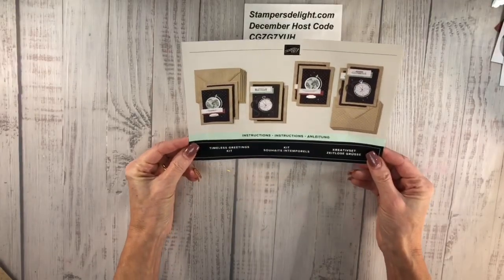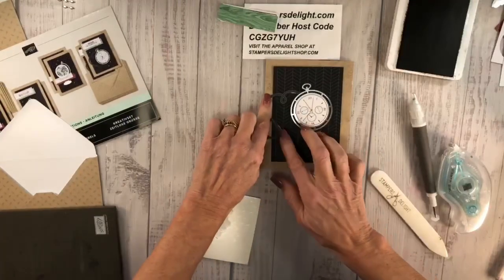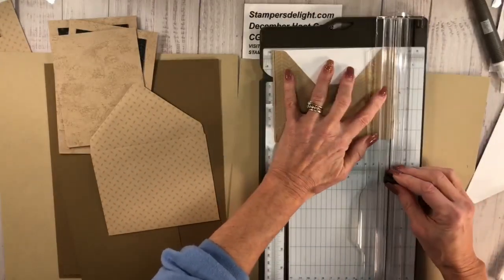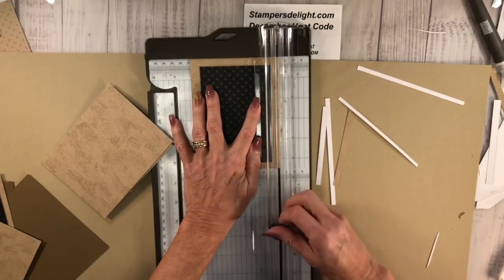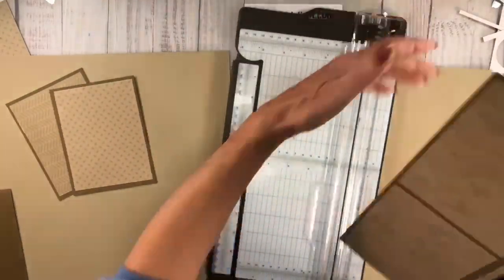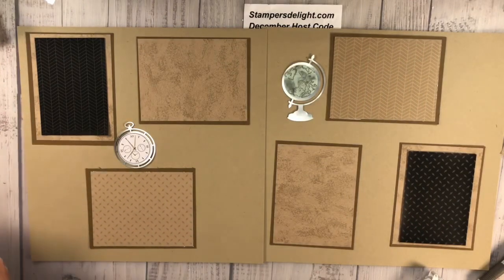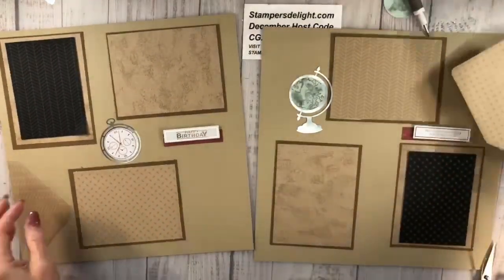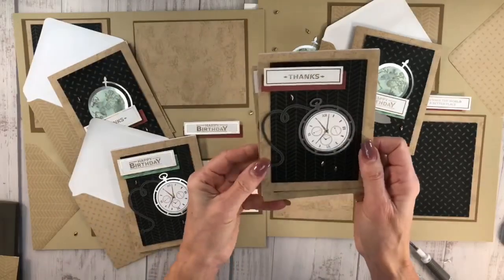Timeless Greetings Card Kit & Scrapbook Sunday 101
Timeless Greetings  Card Kit  161062

Stampersdelight.com

Sign Up for my Free Newsletter & Tutorials
right here!

December  Host Code
CGZG7YUH

I have rewards program
10 punches gets you a $25 in free product good only through me.
every $50 before shipping & tax you get one punch